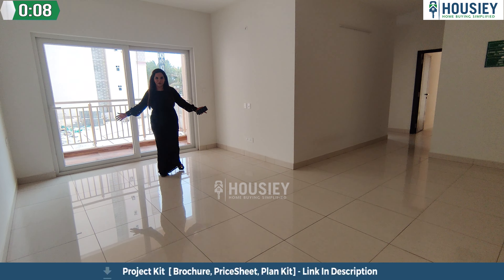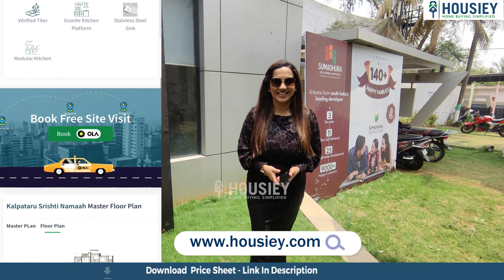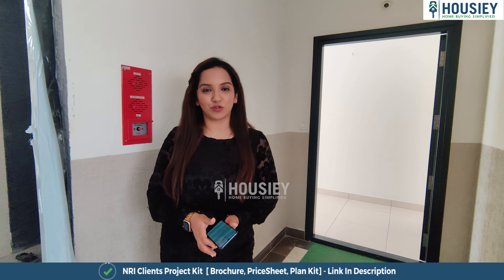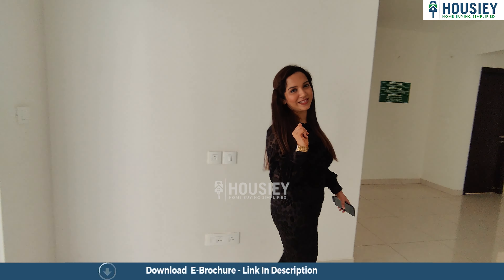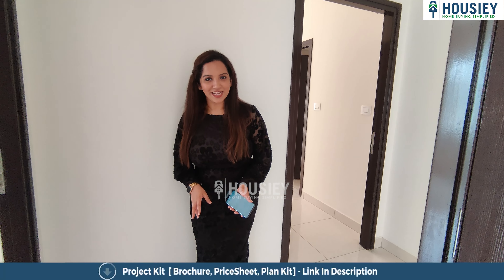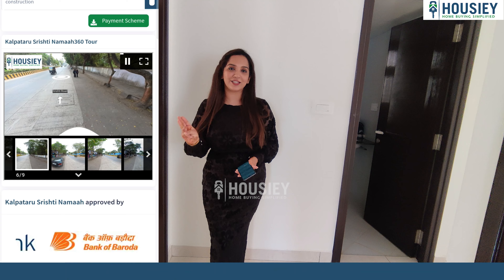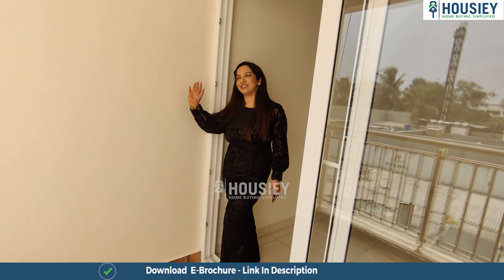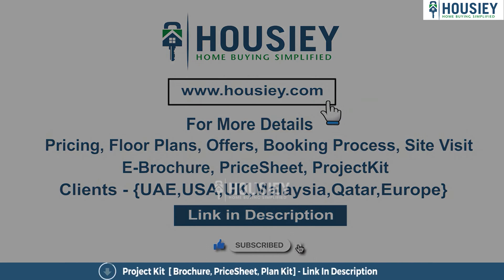Sumadhura Sushantham Phase 2 | 3 BHK Sample Flat Tour | Sumadhura Group Vidyaranyapura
Sumadhura Sushantham Phase 2 of 3 BHK Sample Flat Tour along with Sumadhura Group Vidyaranyapura overview & Review

Project Timeline -
02:32 Living Room / Dining Area
02:50 Balcony
03:17 Kitchen
04:10 Bedroom 1
04:23 Bedroom 2
05:43 Master Bedroom

✅Pros & Cons
✅Unboxing / Sample Flat Videos
✅3D Viewing

Sumadhura Vidyaranyapura Project Overview
Sumadhura Sushantham Vidyaranyapura will be constructed on 3.9 Acres of land parcel, 7 Towers with 2B+G+14 floors having 2 BHK, 2.5 BHK, 3 BHK premium residences.

Sumadhura Sushantham Location
Project is located On GKVK Road, Vidyaranyapura, Bangalore with -
Phoenix Mall of Asia - 3.5km
National Highway 44 - 3.8km
D-Mart - 4.3km

Sumadhura Sushantham Model Flat Amenities
Vitrified tiles, Granite Kitchen Platform, SS Sink & many more

Sumadhura Group Vidyaranyapura External Amenities
Project has 35+ luxurious amenities with likes of -
Clubhouse
Multipurpose Hall
Swimming Pool
Childrens Play Area
Multipurpose Court & Many More

Sumadhura Sushantham Vidyaranyapura Parking -
Project has One type of car parking facility
1) Basement

Sumadhura Sushantham Phase 1 Possession -
Rera Possession - December 2024
Target Possession - September 2024

Built-up Area & Floor Plan
Sumadhura Apartments Vidyaranyapura project has 2BHK, 2.5BHK, 3BHK premium residences with -
2BHK - (1225 to 1275) sqft
2.5BHK - (1450 to 1550)sqft
3BHK - (1650 to 1775)sqft

Maintenance -
Sumadhura Sushantham Phase ii Project maintenance varies with the configuration and the carpet area which are as follows-
2BHK - Rs (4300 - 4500)  per month
2.5BHK - Rs (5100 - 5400) per month
3BHK - Rs (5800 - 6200)  per month

Sushantham Phase 2 sample flat is ready to view at the site.

Sushantham Prices & its details can be found in the price section & Sumadhura Sushantham Vidyaranyapura brochure can be downloaded from the link mentioned below. Project has been praised by the home buyers & Sumadhura Group Vidyaranyapura review is 4 out of 5 from over all the clients who have visited the site.

So everyone, this was the 3 bhk sample flat of Sumadhura Group newly launched project Sumadhura Sushantham located in Vidyaranyapura, Bangalore

🎵 Support Limujii
  / limujii